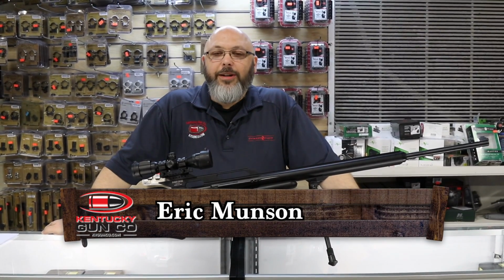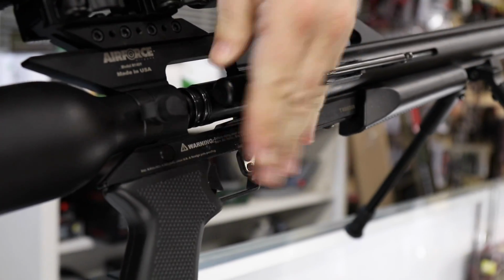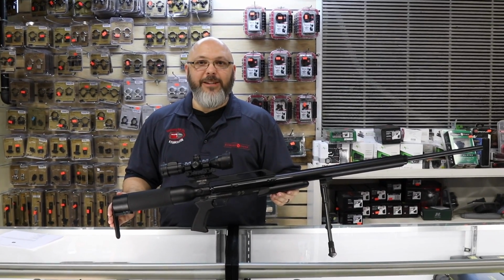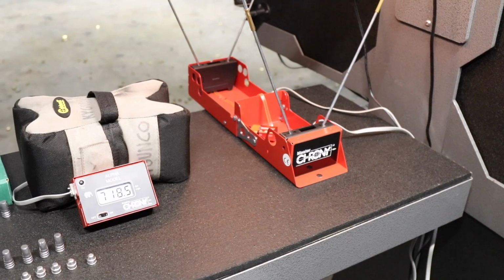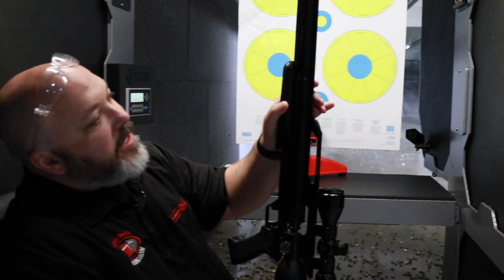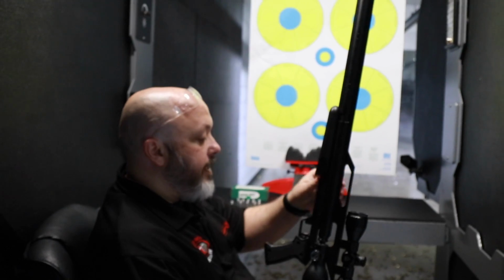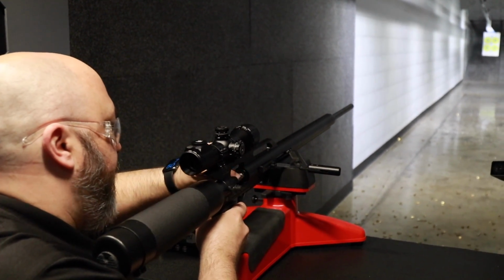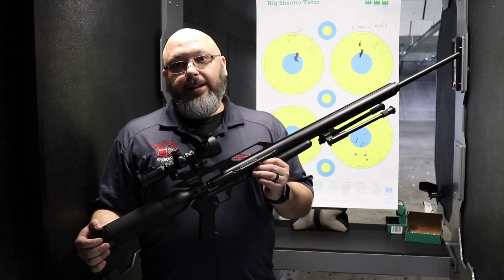AirForce Texan Big Bore Air Rifle Review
Eric goes over the AirForce Texan Big Bore Air Rifle features and takes it in the range to test it out.